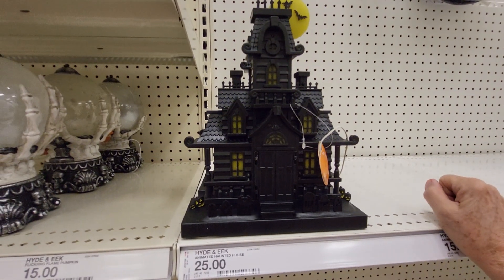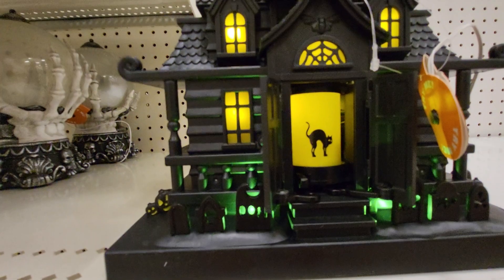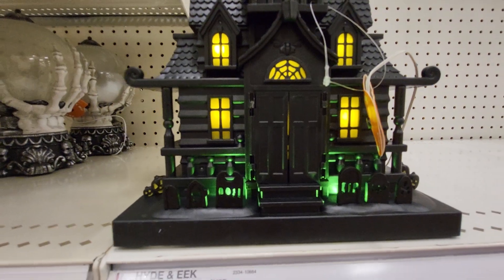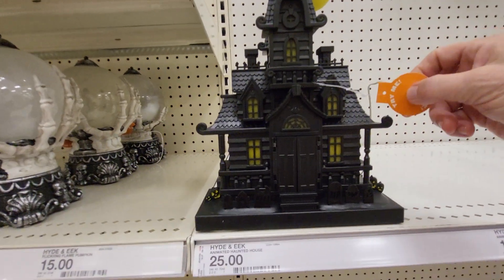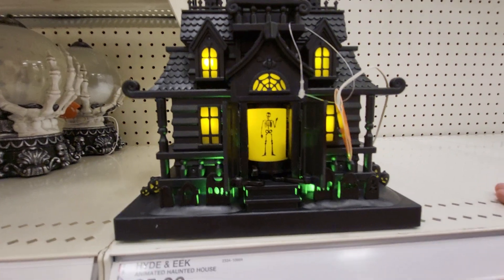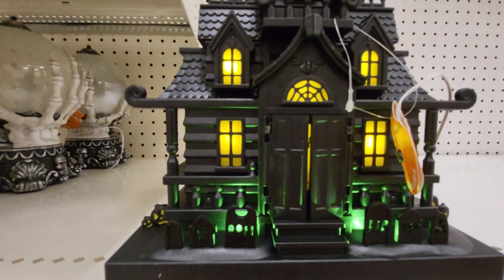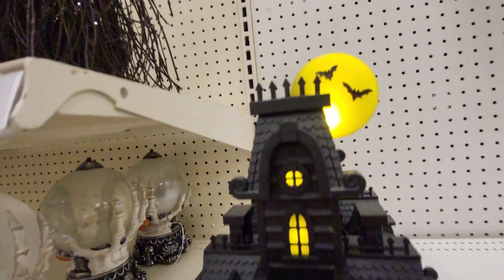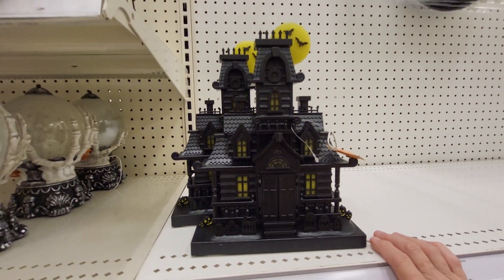Animated Haunted House - Doors open - Scary Music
Black cat, Skeleton and witch.  Halloween Decor at Target in Florida.  Shopping for spooky stuff.